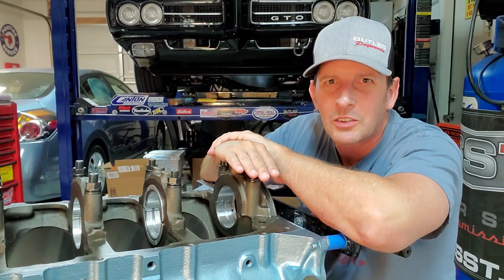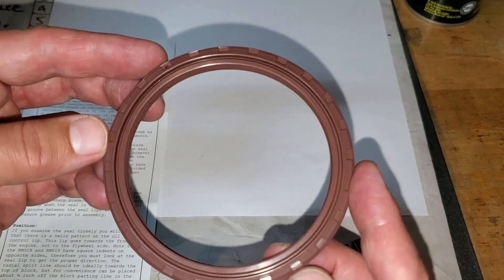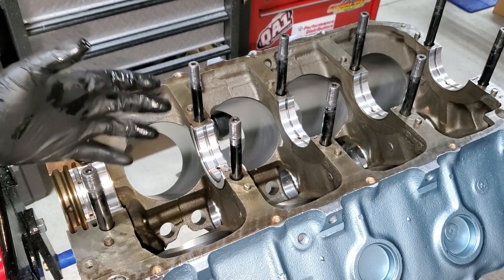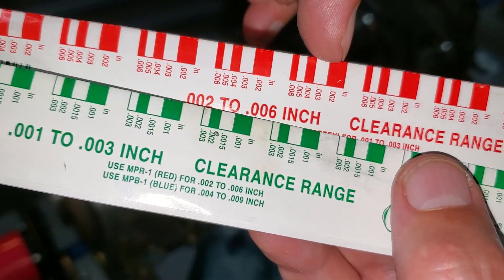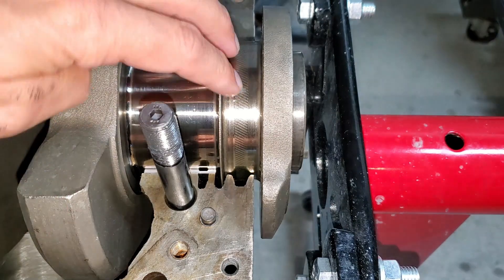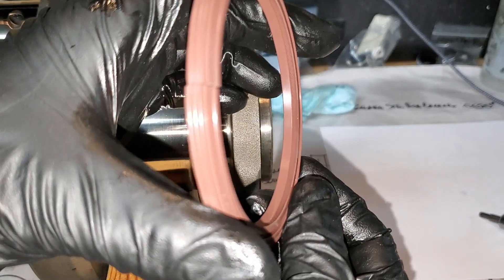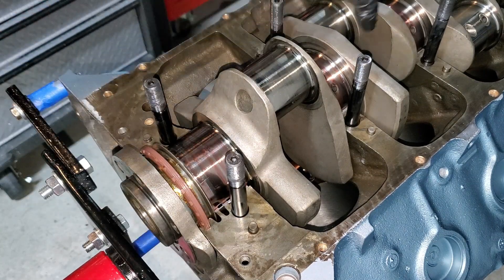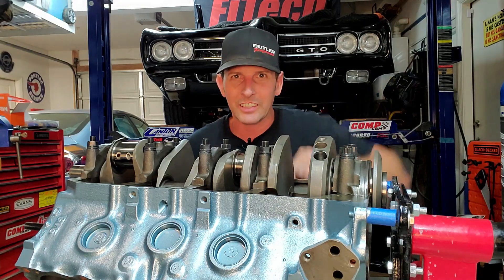How to install a BOP Engineering One Piece rear main seal. Pontiac short block re-build, Part 5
Install a one piece rear main seal, for no leaks! The bearings are blue printed... Now it's time to test fit our Crank, use plastigage to double check our oil clearance, install a one piece rear main seal from BOP Engineering, and finalize our crank installation.  It doesn't matter what engine you have, it's the same process. If you missed it, check out the engine tear down episode... the bearings were toast!  In this episode, "How to install your crank and BOP Engineering one piece rear main seal.  Pontiac short block re-build, Part 5" We have to test fit our crank to make sure it doesn't bind, check our oil clearance with plastigauge, install a @bopengineering rear main seal, and hopefully bolt it all together.  Again, a big thank you to David Butler @Butler Performance for coaching me through what bearings to get, and what clearance targets to shoot for, which worked great!

WARNING: I miss spoke!  If you're using ARP studs, the main caps get torqued to 110 ft. lbs., and the Rear Main cap gets torqued to 140 ft. lbs.

Part's and/or supplies used in this video series;

B.O.P. Engineering One Piece Main Seal;

ARP Main Studs (2 bolt);  torque caps to 110 lb. ft., rear main cap to 140 lb.ft.

Anytime Tools Premium Outside Micrometer Set 0-4"/0.0001" Precision Machinist Tool w/Carbide Tips

HFS (R) Dial Indicator Bore Gage .0005" Gauge (2"-6" range)

Mitutuyo Dial Indicator, with 0.0001" graduation;

Speed Pro 87200CH - Speed-Pro Competition Series Rod Bearings  (Keep in mind these are Big Block Chevy Bearings, which are used on some Pontiac Stroker kits)

Speed Pro 87200CH1 - Speed-Pro Competition Series Rod Bearings UNDERSIZED  (Keep in mind these are Big Block Chevy Bearings, which are used on some Pontiac Stroker kits)